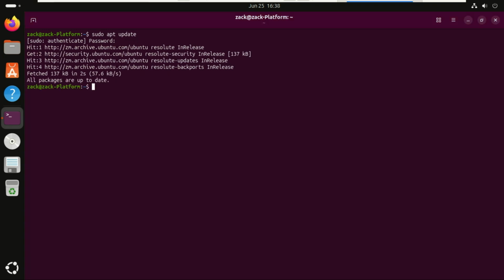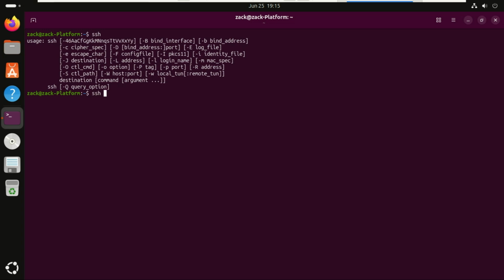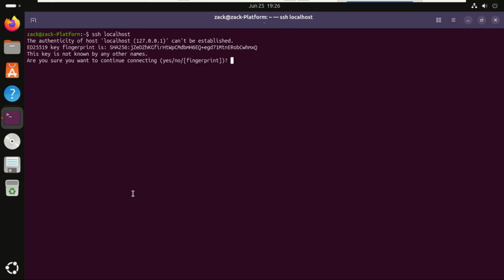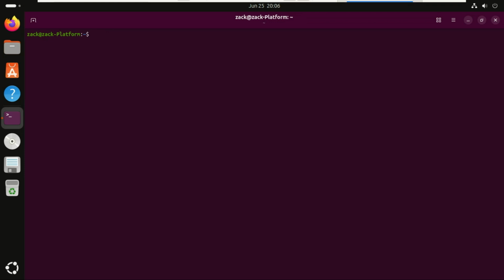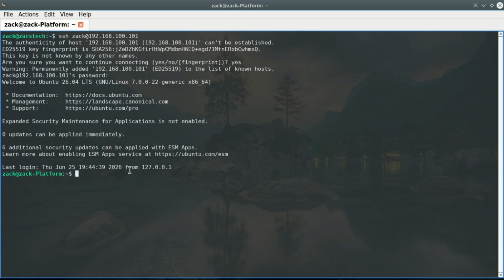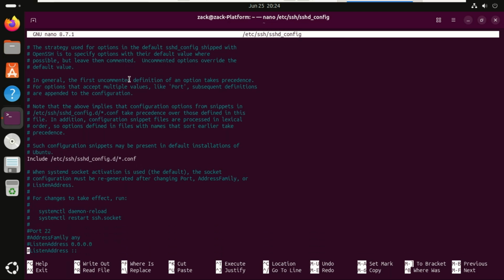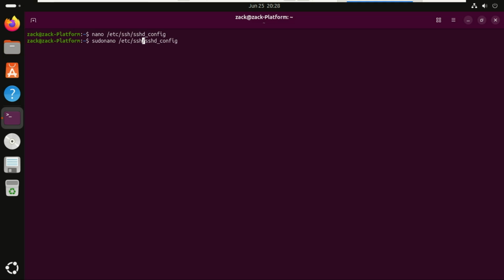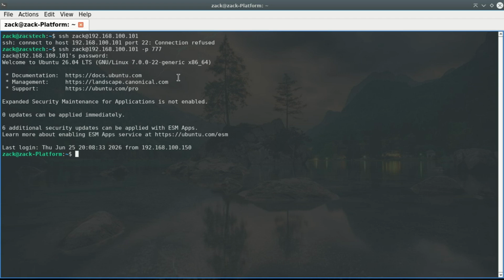SSH Setup Ubuntu 26.04 | Enable Remote Access Now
In this step-by-step tutorial, you'll learn how to install and configure the OpenSSH Server on Ubuntu 26.04. We'll cover everything from checking whether SSH is installed, installing the OpenSSH Server package, connecting to your server for the first time, and understanding some of the most important SSH configuration options.

Commands

systemctl start ssh && systemctl enable ssh
systemctl status ssh
nano /etc/ssh/sshd_config
systemctl daemon-reload
systemctl restart ssh